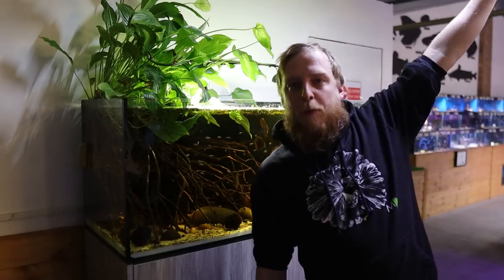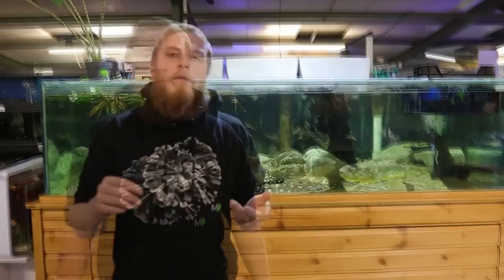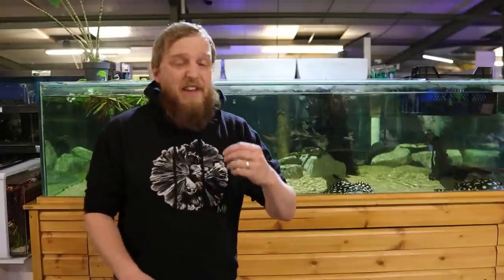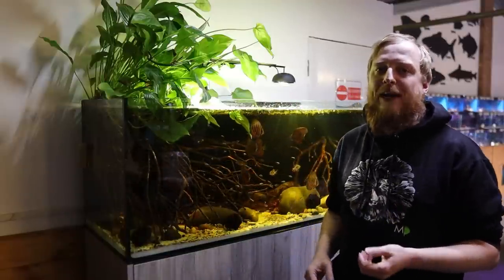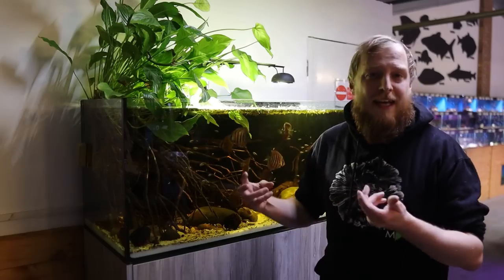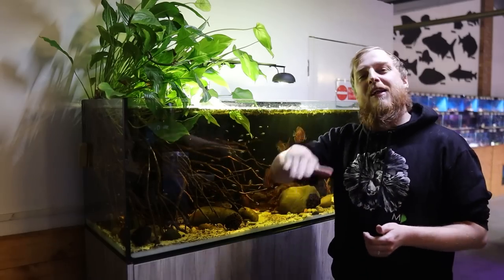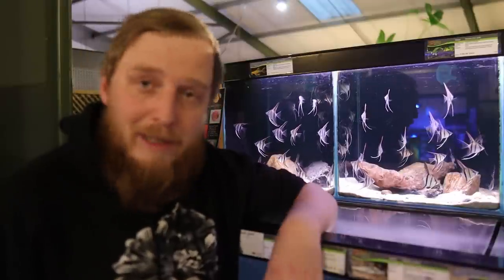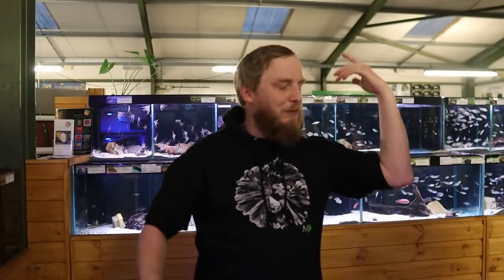The Fish Files: Angelfish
I'm back with another Fish Files! In this episode we take a look at Angelfish.

Unfortunately, their name is a little deceptive and they are no angels!

They are not ideally suited to the standard community aquarium, but with a bit of careful planning and a good sized fish tank, a nice community can be achieved.

Lots more coming with new aquarium builds and a few new products that I've never used before!